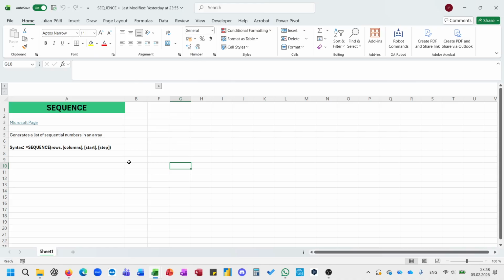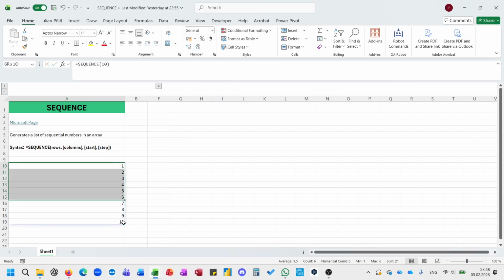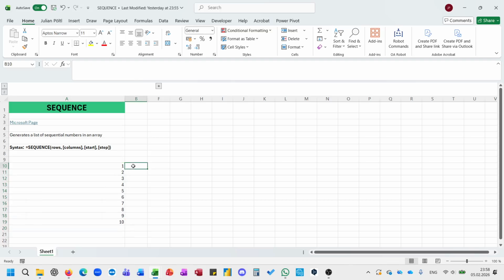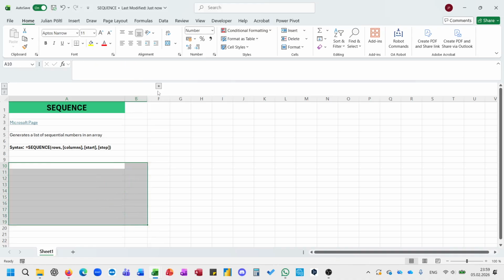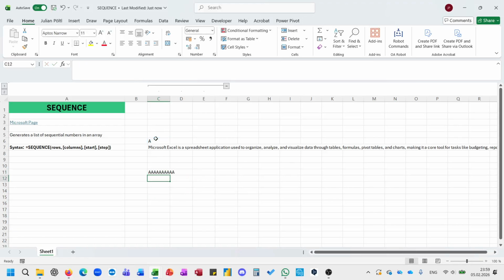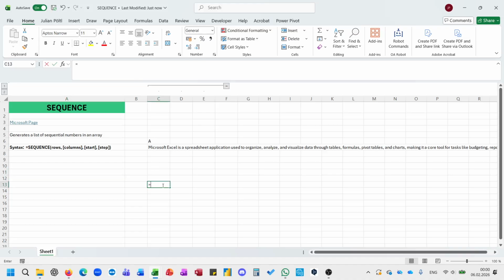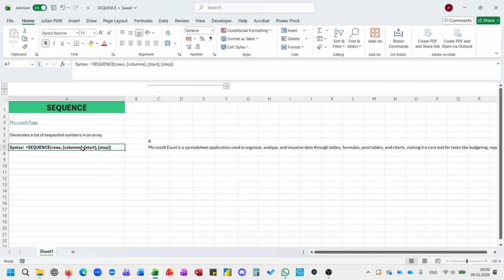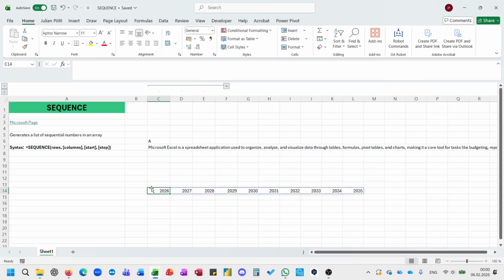SEQUENCE - Excel Function Series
Detailed video about the SEQUENCE function, showing the syntax and how and when to use it.

SEQUENCE: Generates a list of sequential numbers in an array